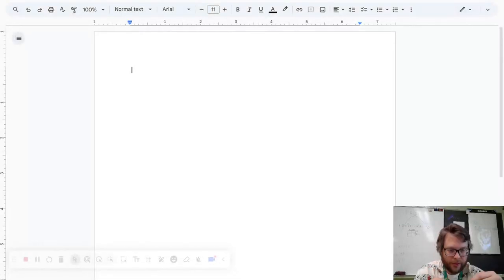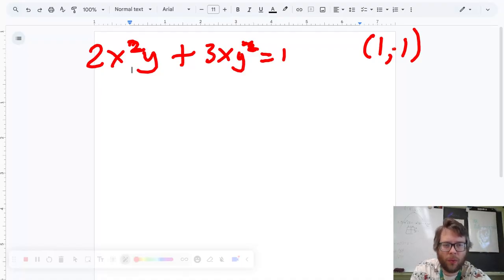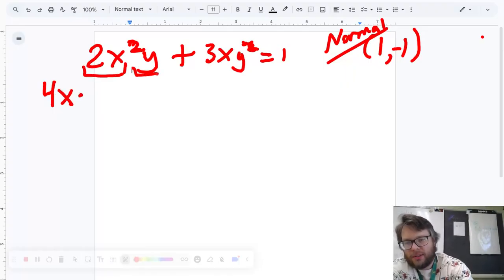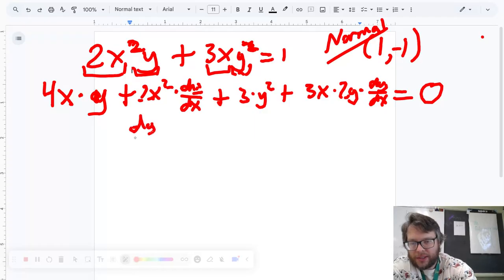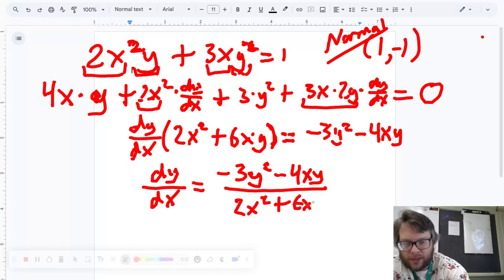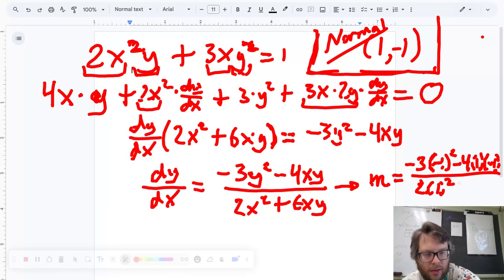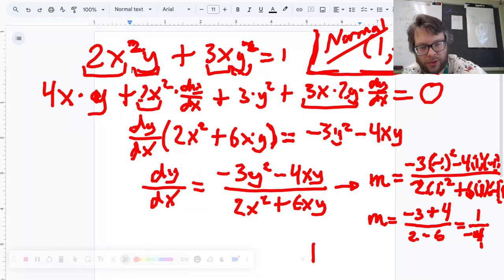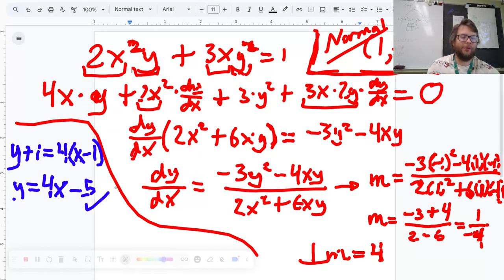IB HL Math Analysis Exam Prep - Implicit Differentiation Example